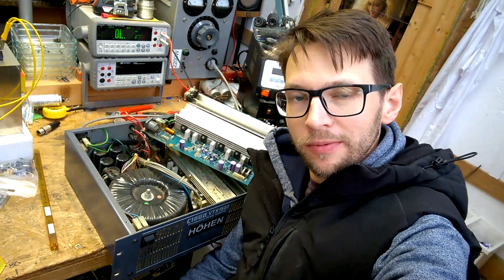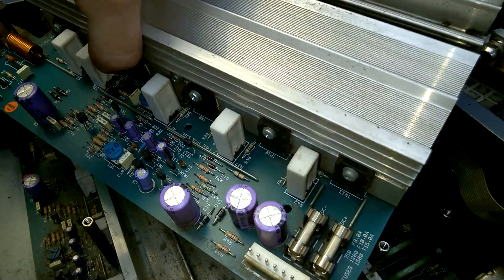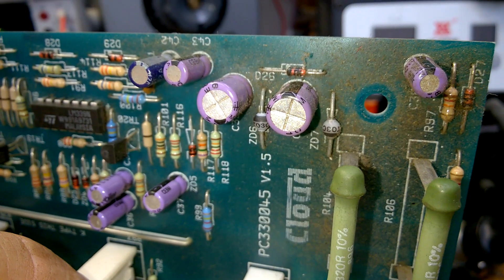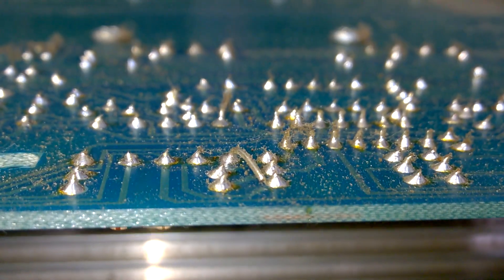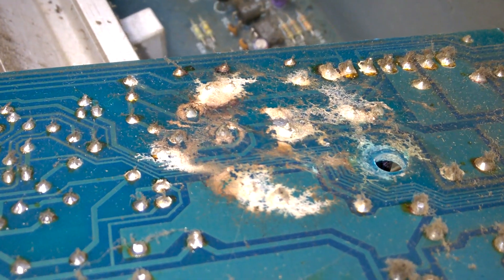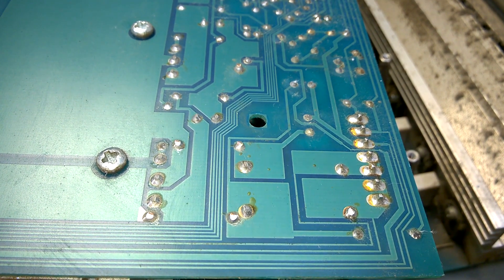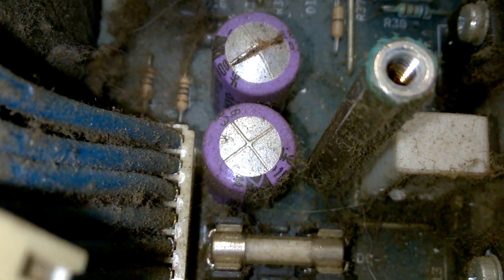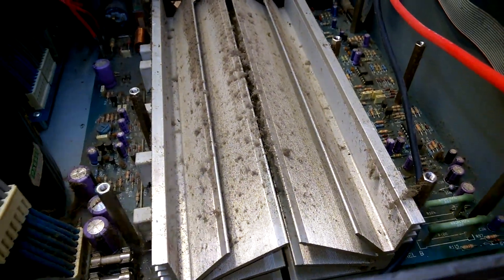Cloud VTX-1500 Amplifier (Part 4): Second Unit. What's wrong?